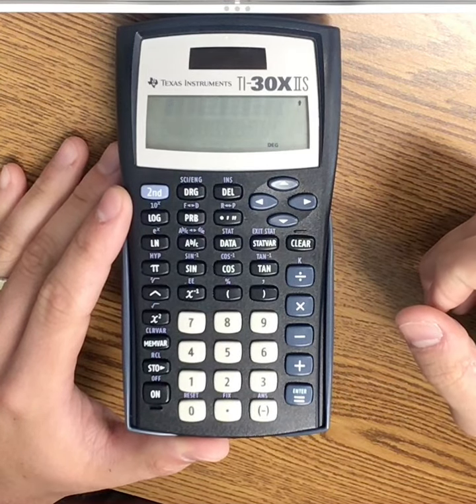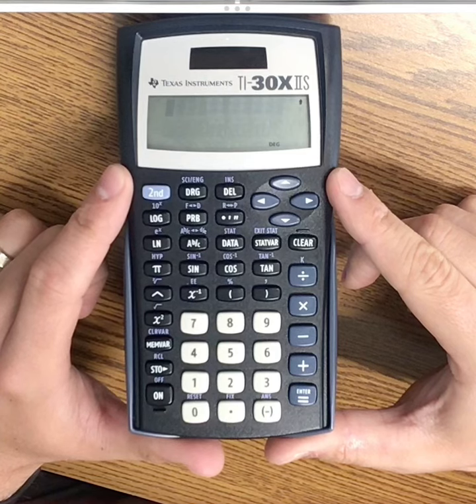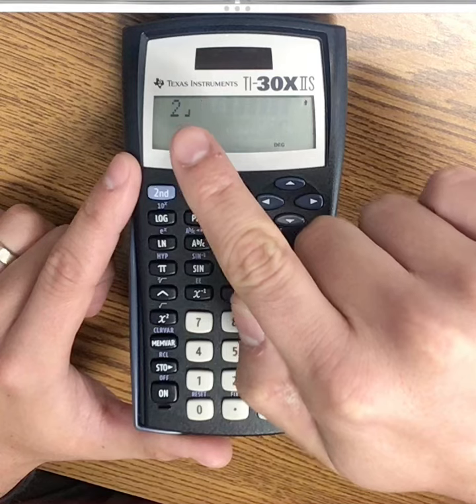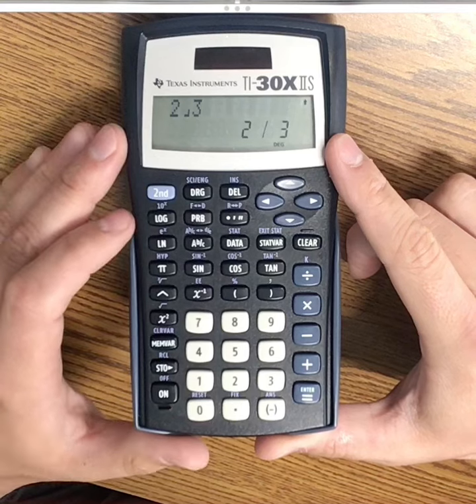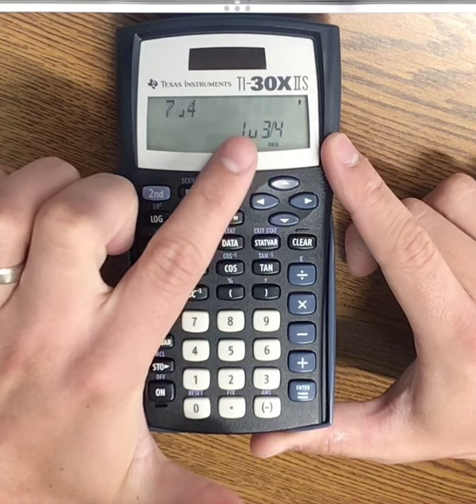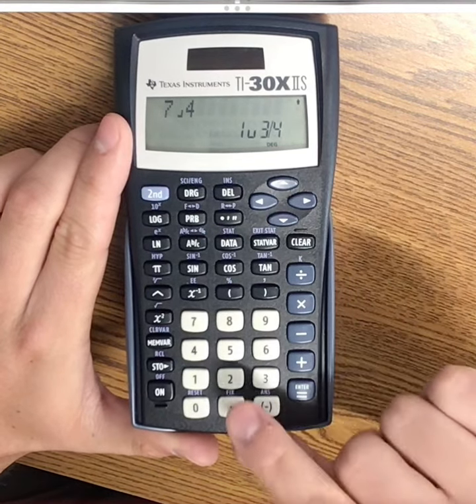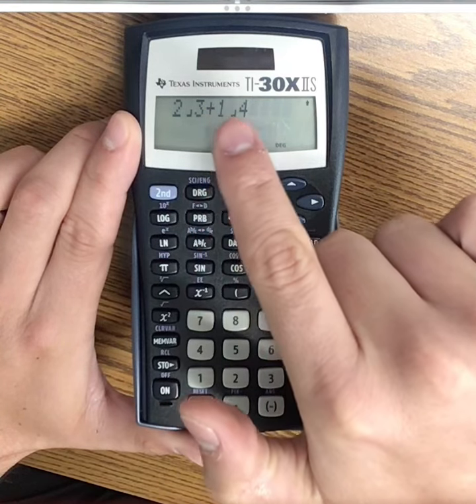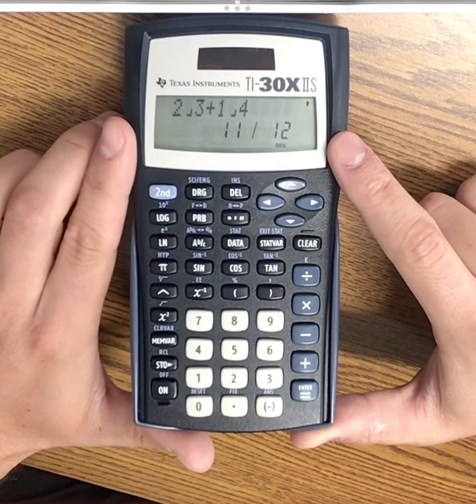TI-30X IIS: Fractions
Watch this video to learn how to write fractions and improper fractions on the TI-30X IIS calculator.